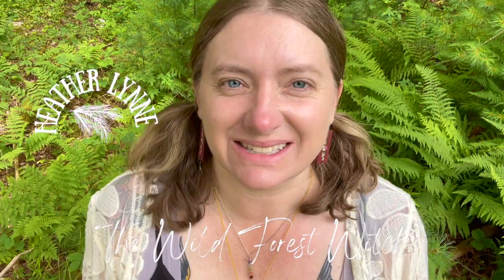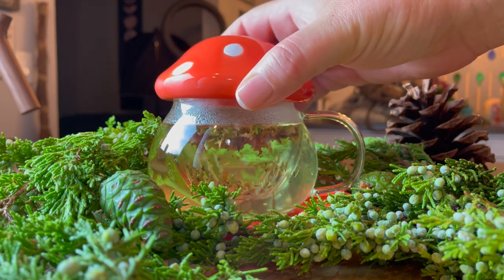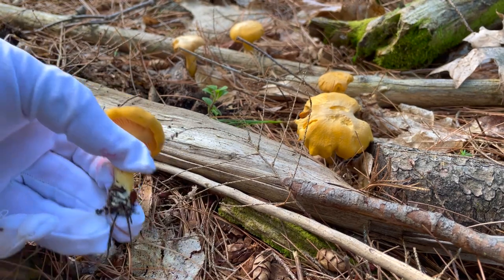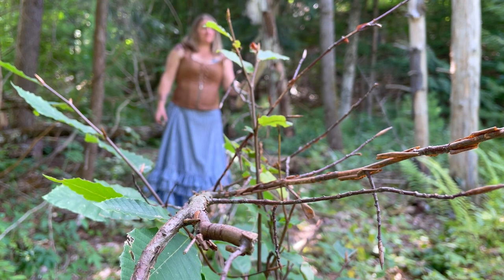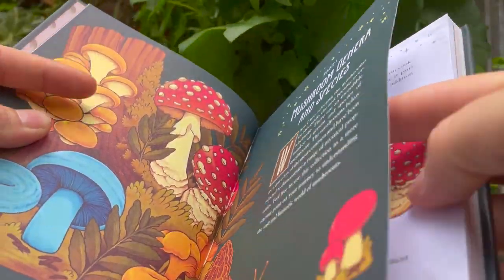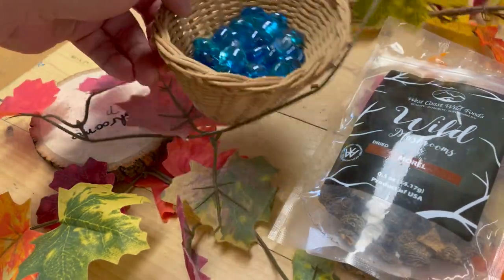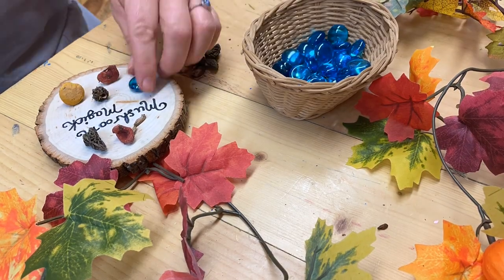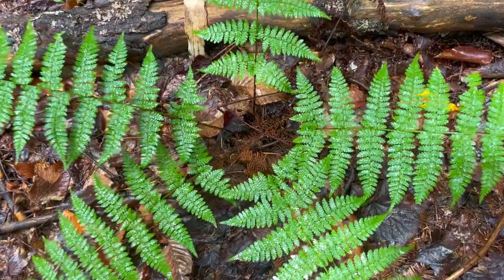Green Forest Witchcraft | Magical Crafting with Mushrooms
Welcome to a green forest witchcraft. Today we are exploring magical crafting with mushrooms. At the wild forest witchery it is always about green forest magic and crafting magically, we have got this. We will also be exploring forest witchcraft through the lens of the fae. We are exploring moss and mushrooms. Need I say more wild ones?

Thank you to Amy from Magical Crafting for inspiring this video and working with me. I also want to thank her for posting about my work in the recent past, this allowed me to gain monetization and it means so much to me.

Chat with me over on Instagram...

00:08 Welcome to The Wild Forest Witchery
00:33 Collab with Amy From Magical Crafting
01:18 Forest Witch Mushroom Tea
01:40 Forest Witch Moss and Mushroom Mirror DIY
03:01 Moss and Mushroom Witchcraft Correspondences
05:50 Mushroom Magick Book Recommend
07:51Mushroom Correspondences and Mushroom Witch Door Hang DIY